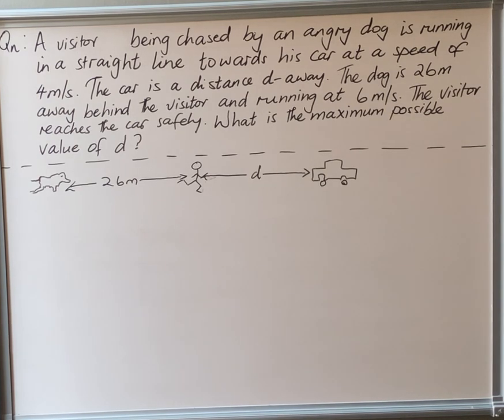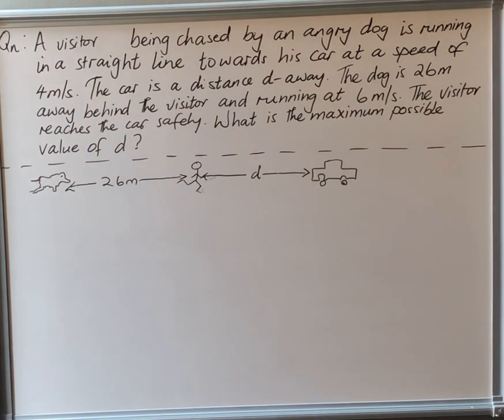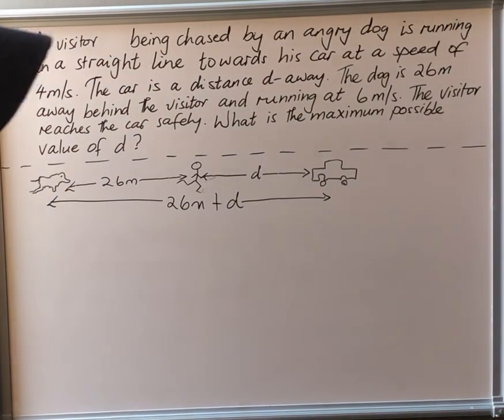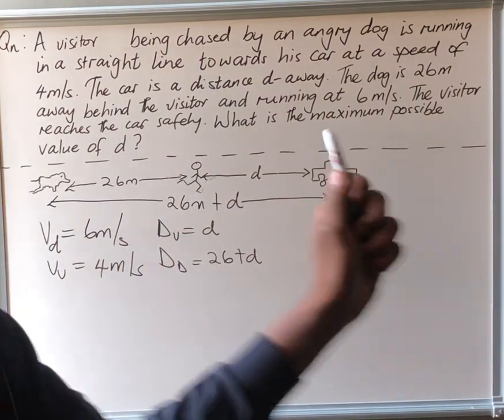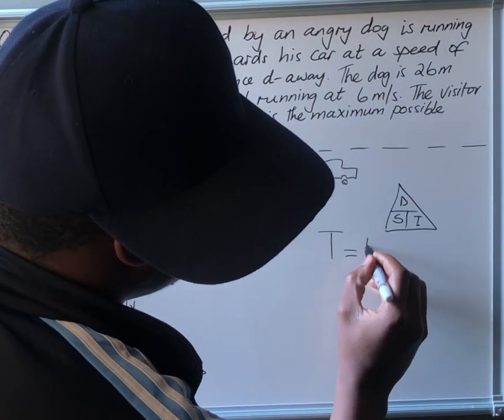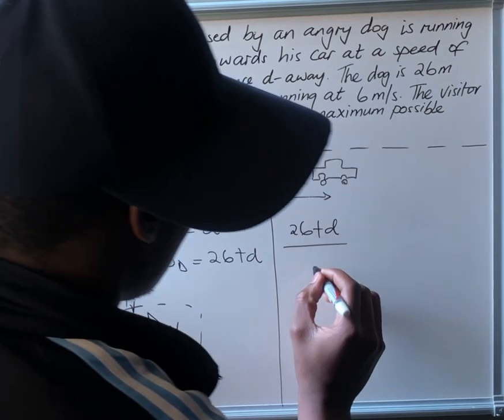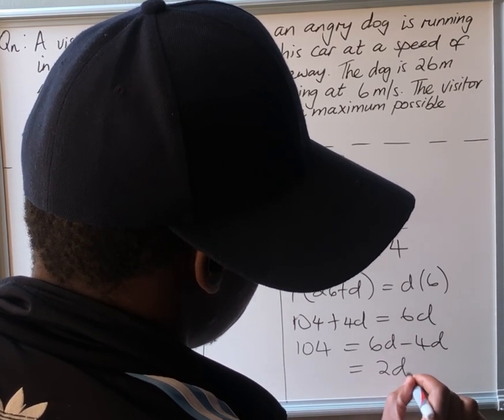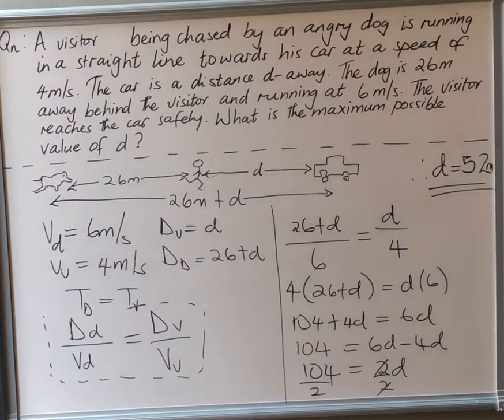Displacement, Velocity and time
A visitor being chased by an angry dog is running in a straight line towards his car at a speed of 4.0 m/s. The car is a distance d away. The dog is 26 m behind the visitor and running at 6.0 m/s. The visitor reaches the car safely. What is the maximum possible value for d?